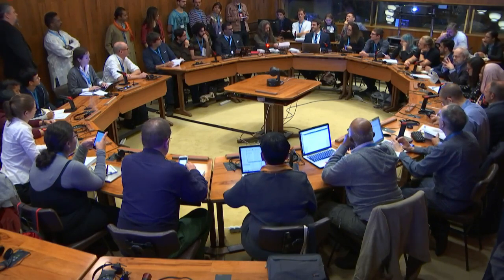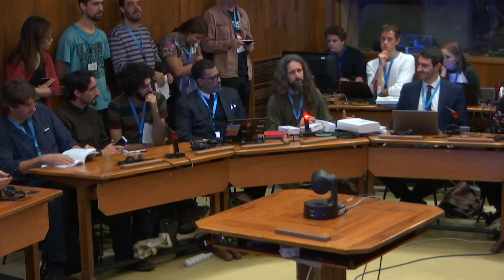LibreRouter presentation at IGF2018 - DC3 Session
NicoEchániz presents the LibreRouter chapter at the IGF2018 in Paris.